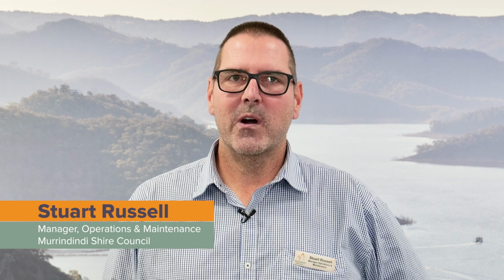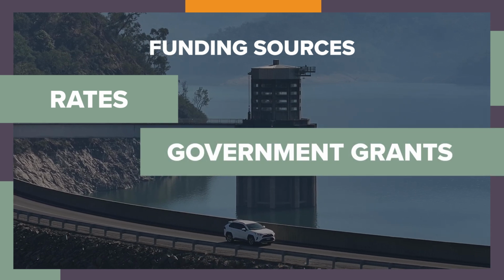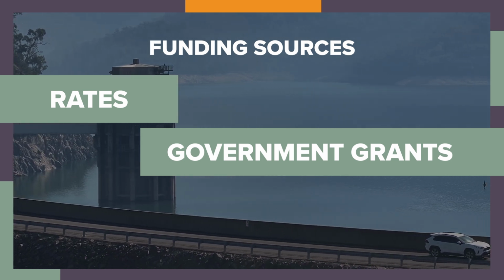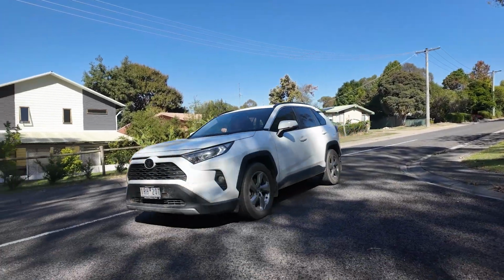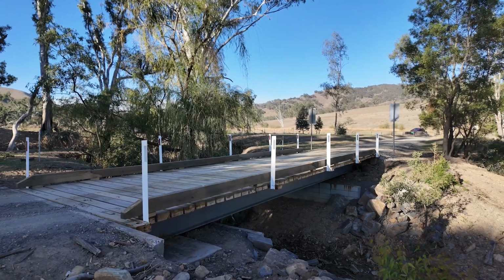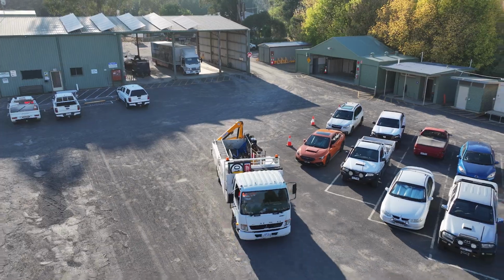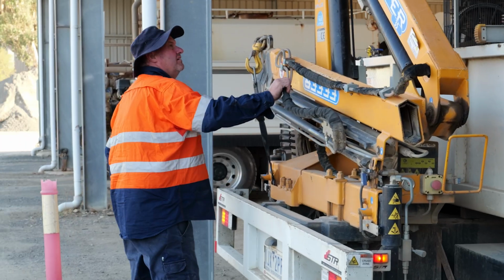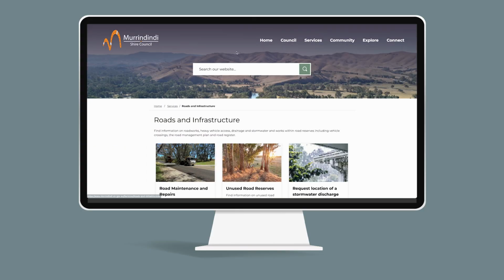The Funding Behind Roadworks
How is road maintenance funded in Murrindindi Shire? This video breaks down the budget and explains how we keep our roads safe and well-maintained.

In this episode, you'll discover:
🔸 The importance of maintaining over 1,200 km of roads.
🔸How rates, government grants, and special charges schemes fund our roadworks.
🔸 The annual capital works program prioritising road infrastructure and improvements.
🔸 Our advocacy efforts for increased funding support.
🔸 How we collaborate with the community to align road management with your needs.
🔸 Innovative solutions to stretch our funding and maintain road quality.
🔸 Insights from Council’s Road Advisory Group on funding challenges.